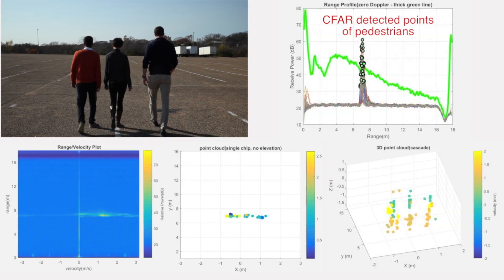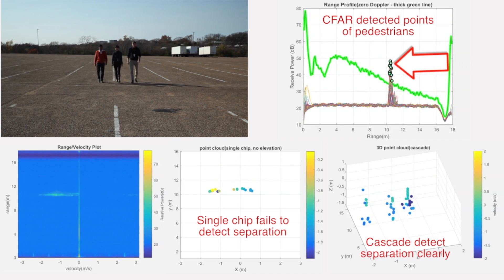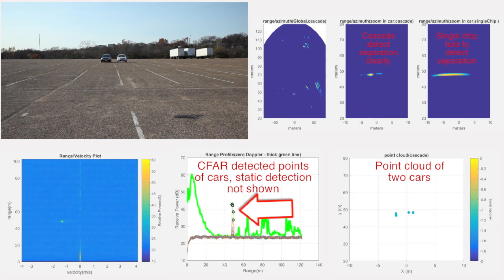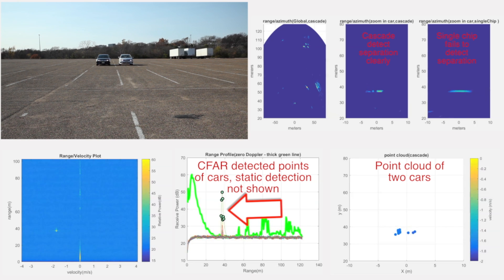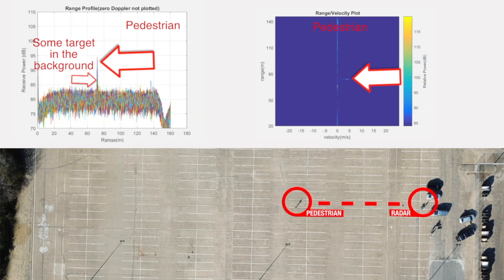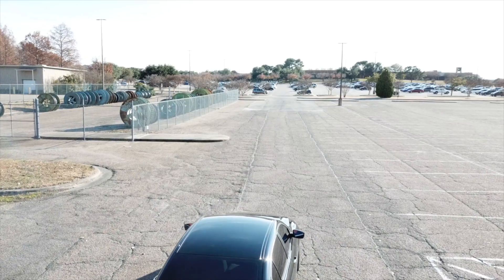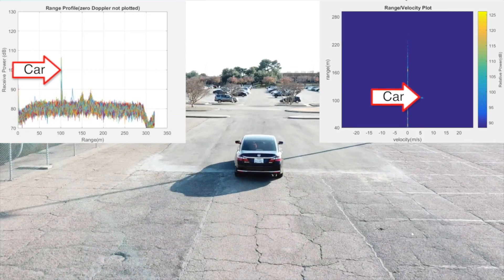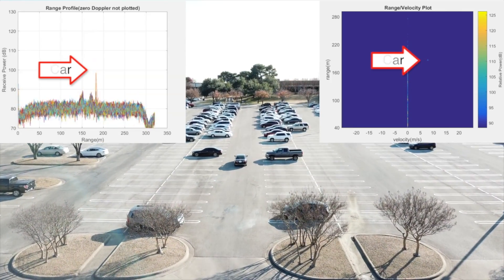Imaging radar using multiple single-chip FMCW transceivers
Learn more about TI's mmWave radar sensors

In this video, we’ve cascaded four AWR1243 mmWave radar FMCW transceivers
at 77GHz RF frequency to demonstrate how TI’s sensors can enable developers
to build high-accuracy systems in dense urban areas and highways.